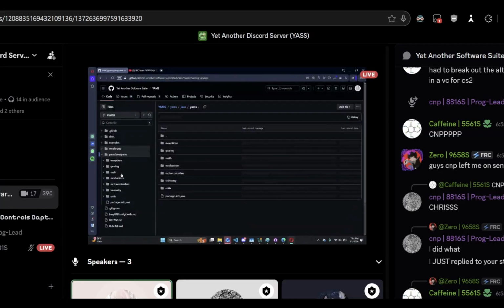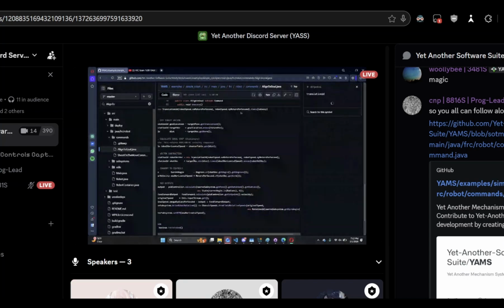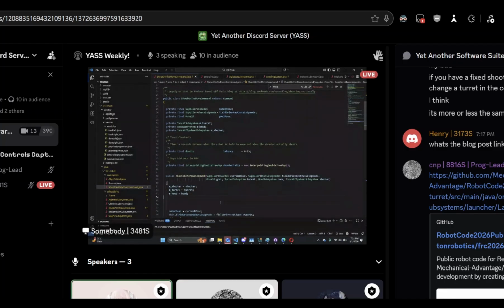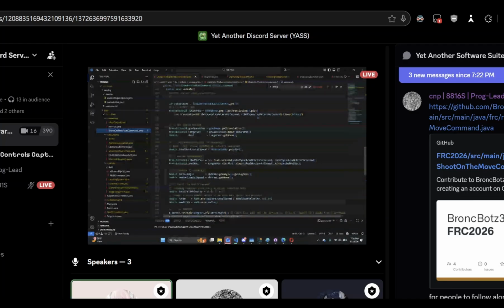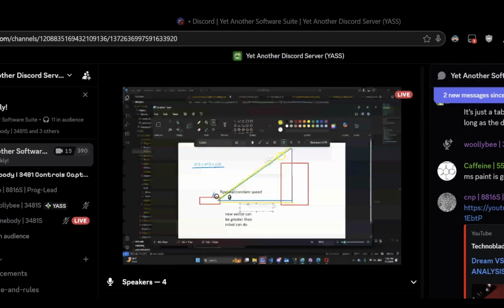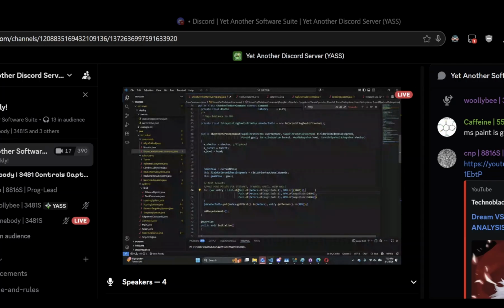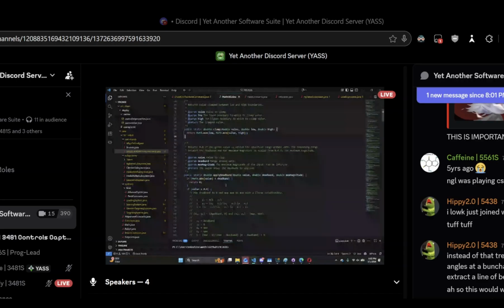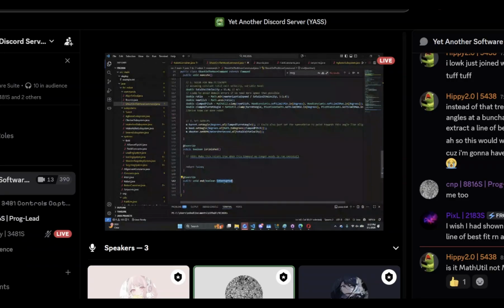How to Turret Track and Shoot On the Fly with YAMS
Example code:
GitHub

GitHub